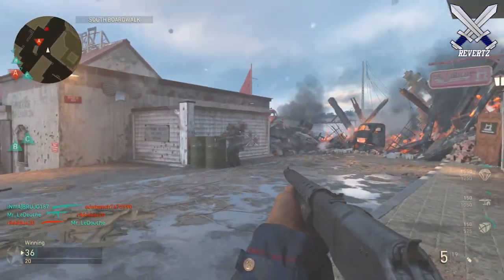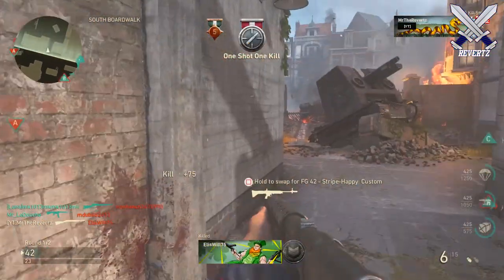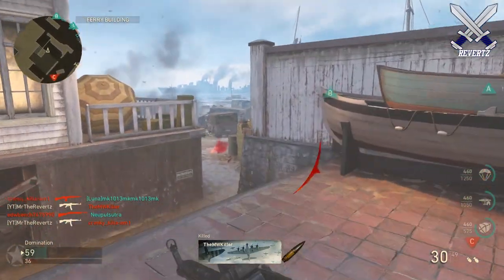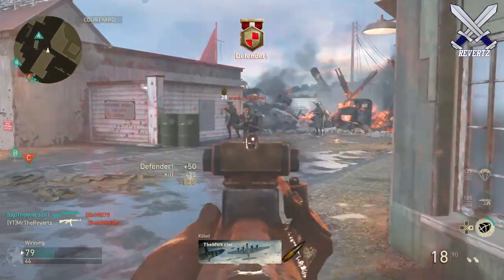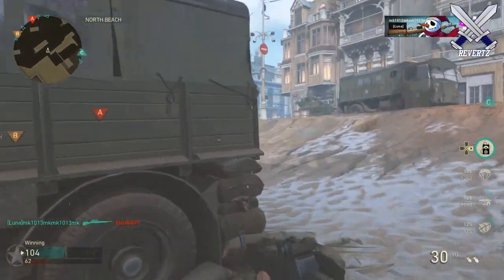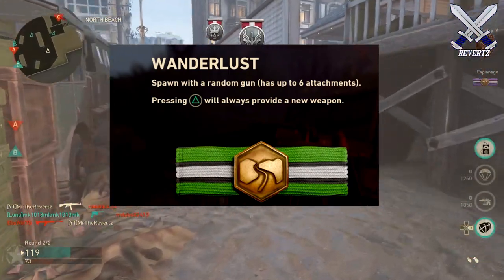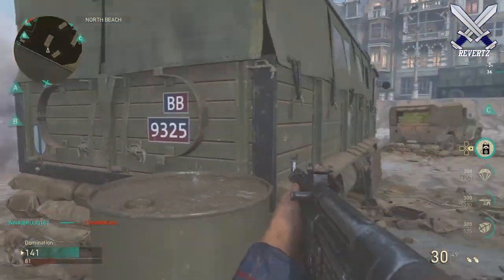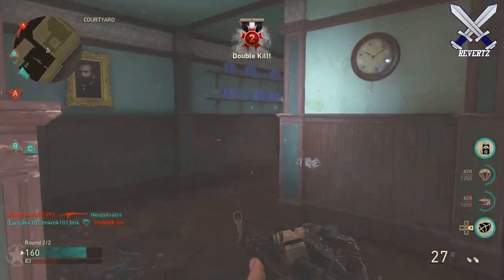Call Of Duty WWII: How To Pre-Download DLC 3 "The United Front" EARLY (NEW ZK-383 SMG & Division!)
👍LIKE The Video And SUBSCRIBEIf You Enjoyed

Call Of Duty WWII DLC 3 the united front is available for pre downloads right now! To download DLC 3 the united front just hover over your call of duty WWII application and then find the united front and click on it then download. In this video I also talk about the new Calvary division + a new SMG coming called the ZK-383. There are also 3 new basic training perks that sound really fun to use! There will be a big WW2 update coming Tuesday making all of this stuff go live and I am super excited.

Call Of Duty: WWII Three Basic Training Perks Coming

●TESLA Wonder Weapon in Call Of Duty: WWII Multiplayer! (How To Use The TESLA + Tips) SO MUCH FUN!